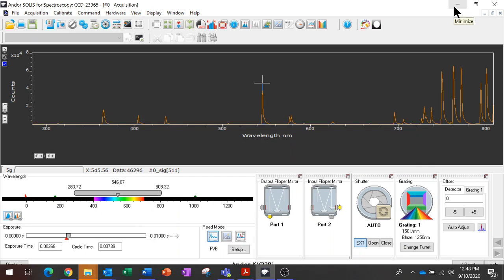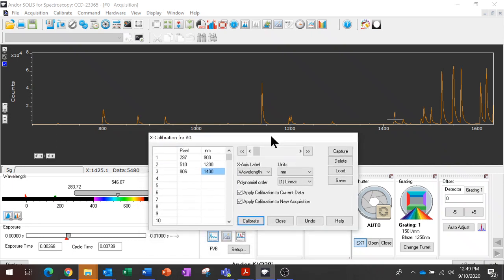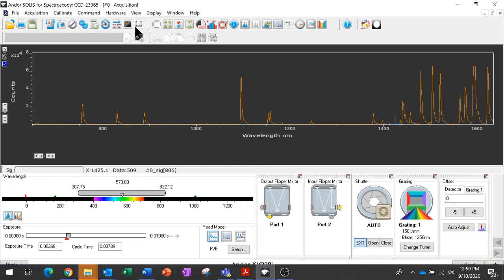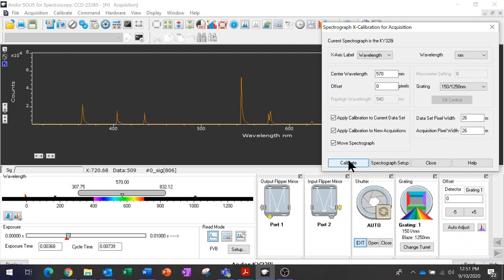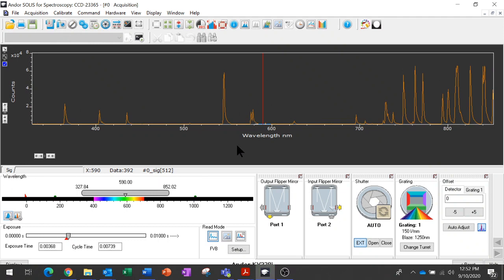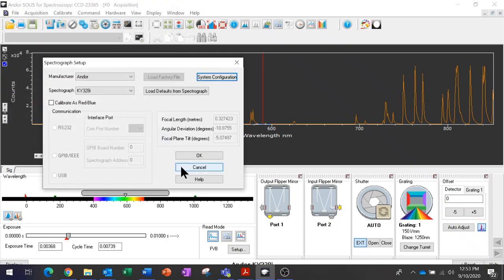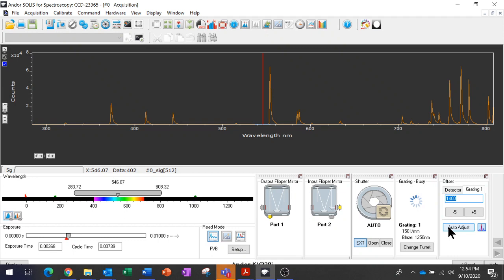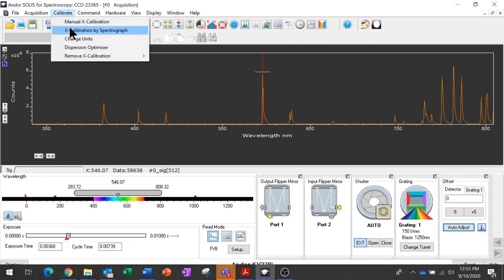Manual X-Calibration vs. X-Calibration by Spectrograph